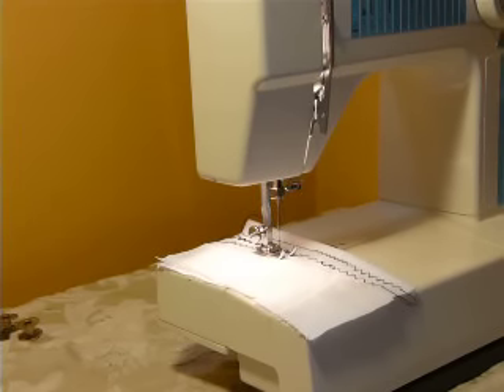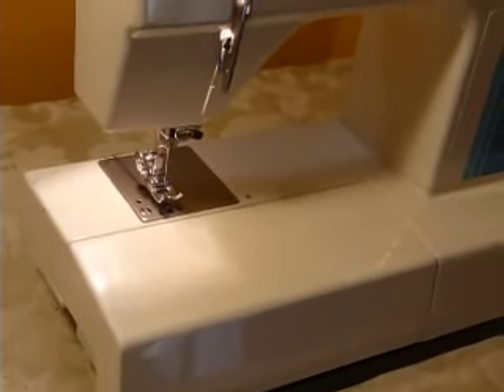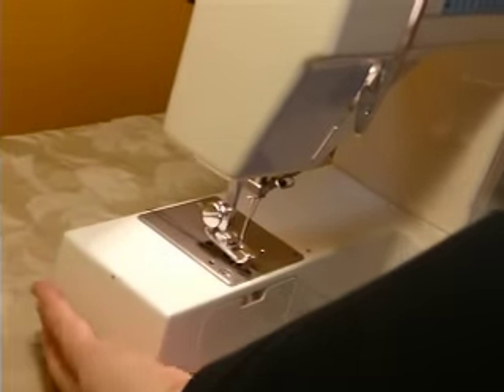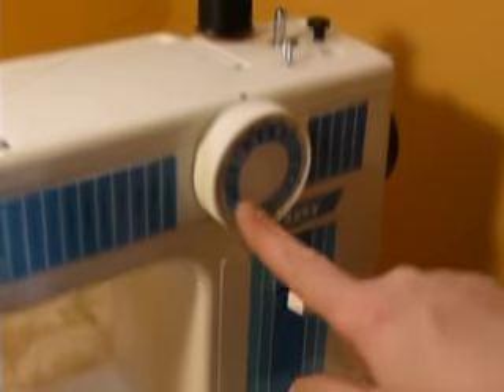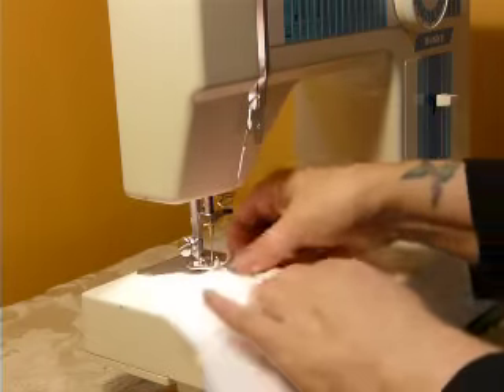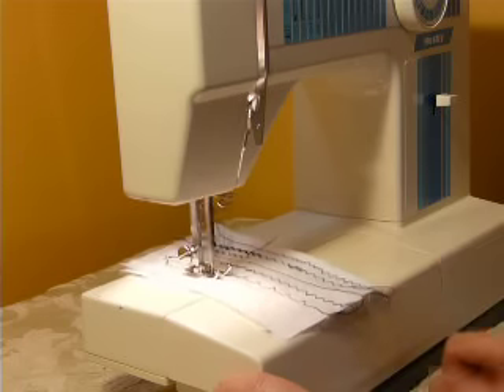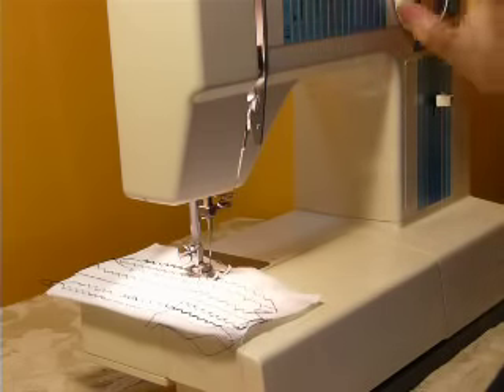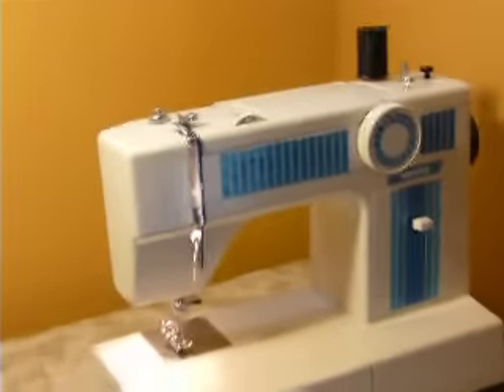NICE WHITE / HUSKY MODEL 1510 CONVERTIBLE SEWING MACHINE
This is a nice model 1510 White... convertible meaning it can be used as either a flat bed or free arm machine. Very clean inside & out. Easy to use!! Includes 18 built-in stitch patterns (including stretch/reverse) and an automatic buttonholer too. Uses standard class 15 bobbins, low shank feet/attachments and 15x1 needles.. all easy to find!